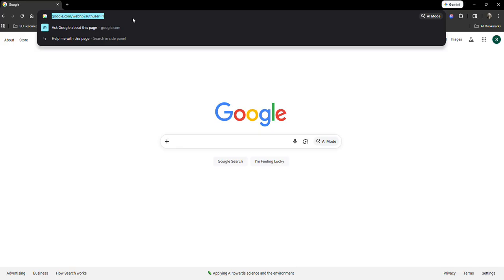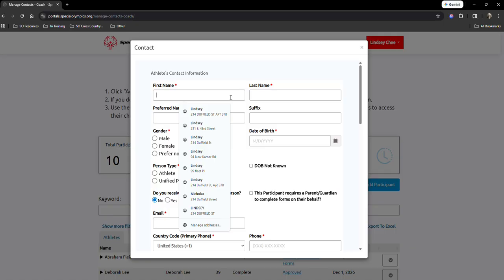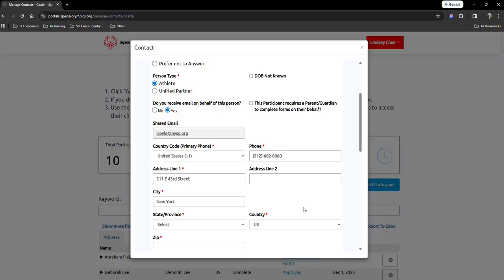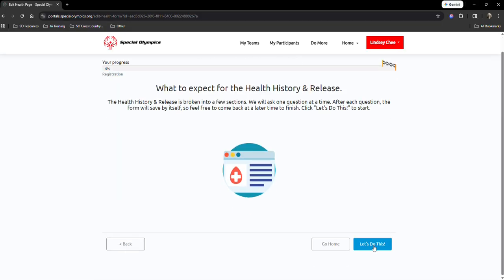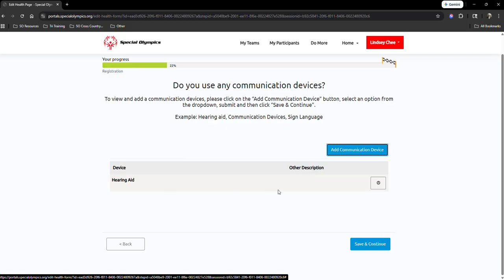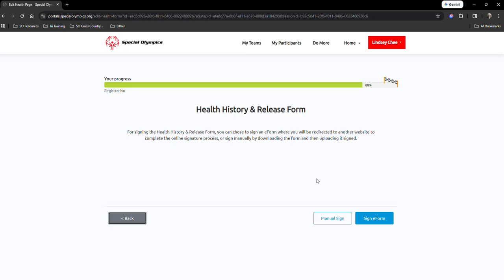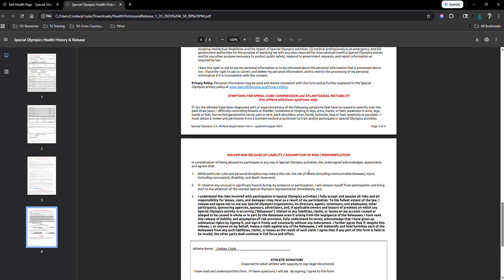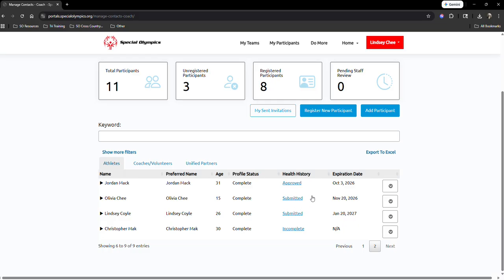COE Portal Walkthrough: Coach Registering Athlete